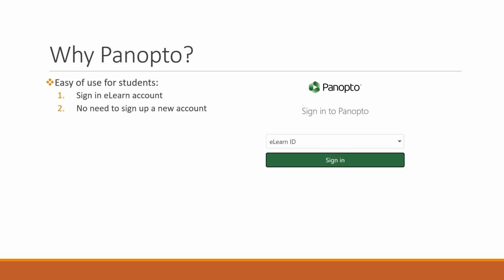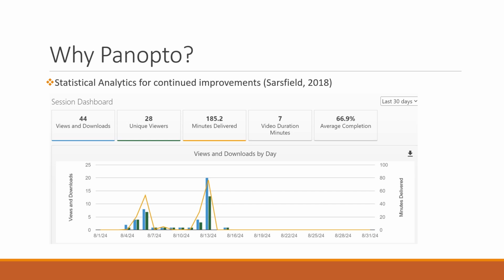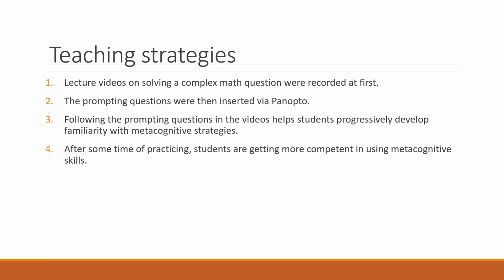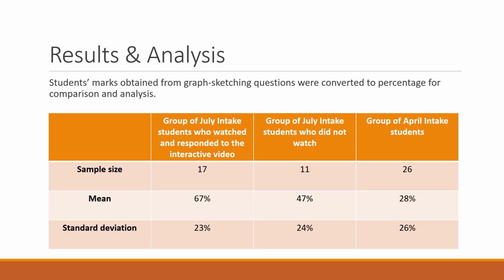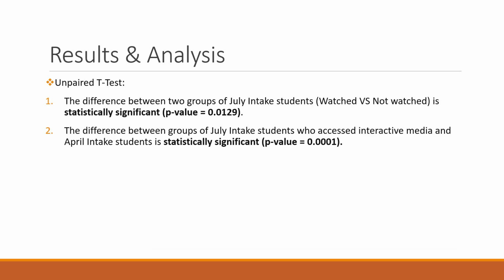Booth 10 ICAS24 Video Wang Yue Developing Metacognitive Skills Via Interactive Media2 (09)